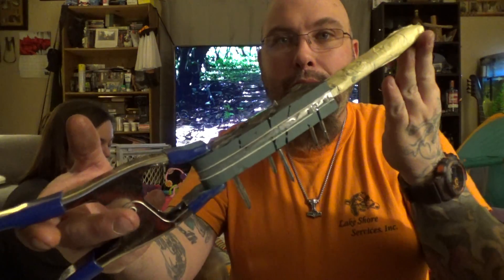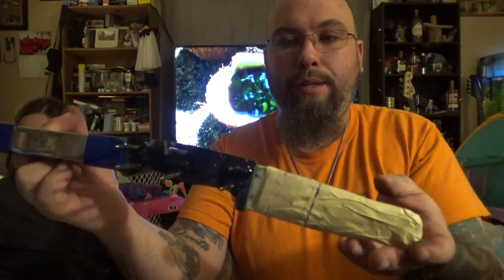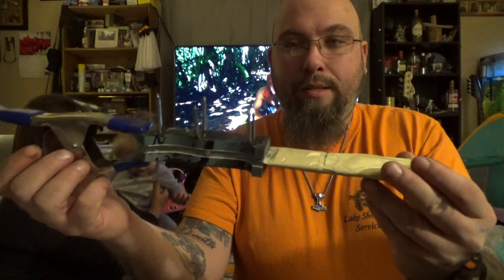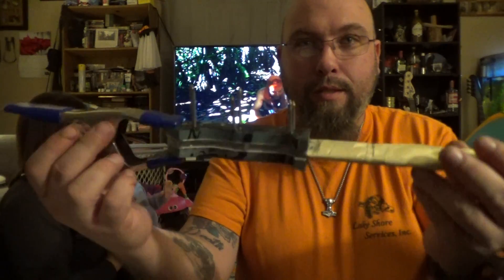Custom Knife Update